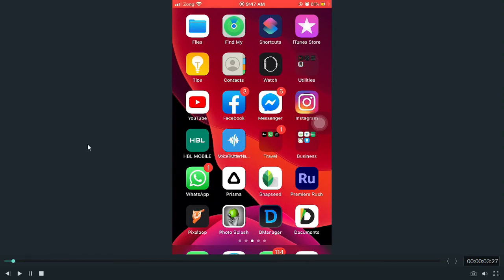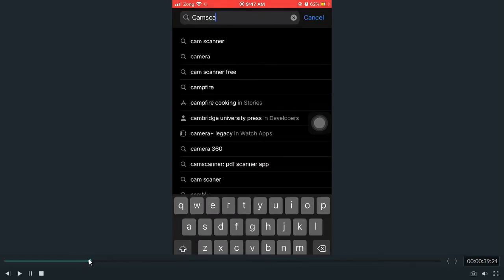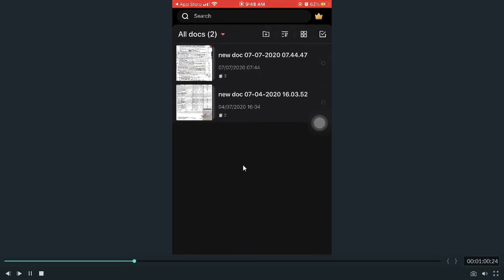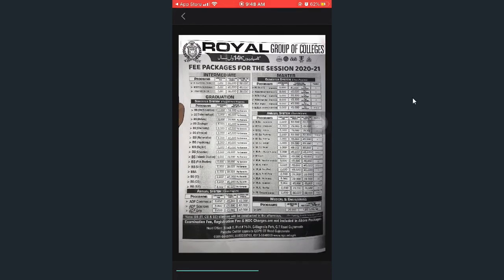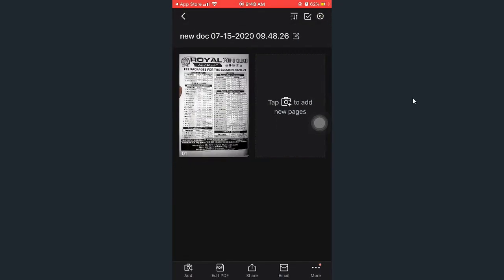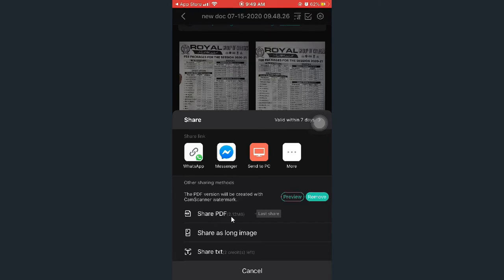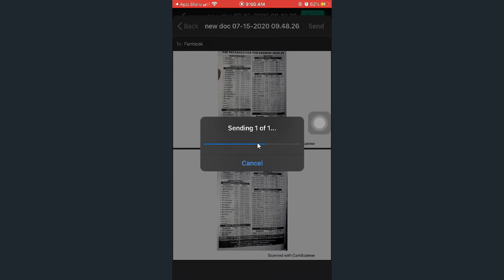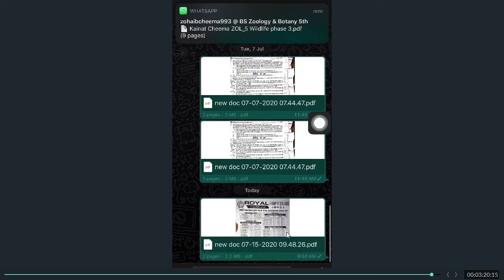How to use Camscanner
If link does not support directly go to app store and simple write camscanner.
app display is different for IOS and android users.